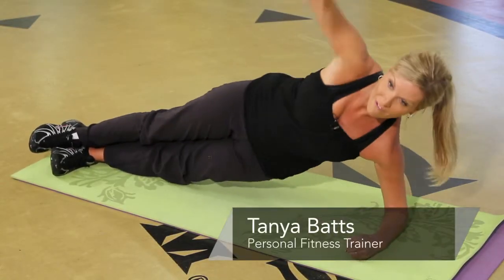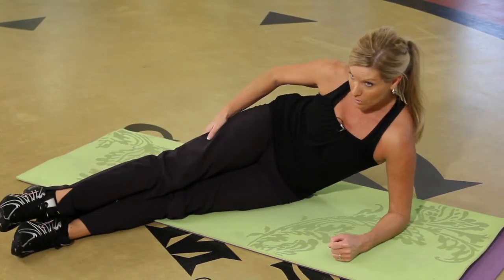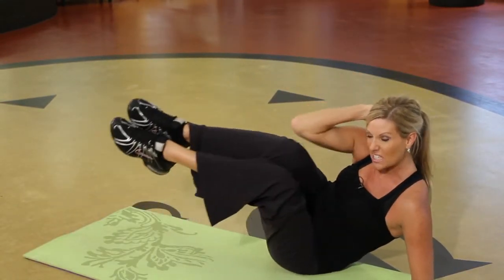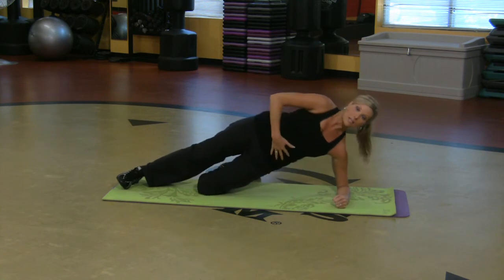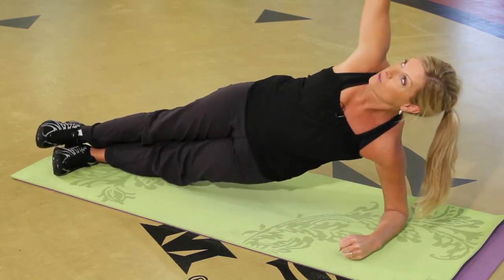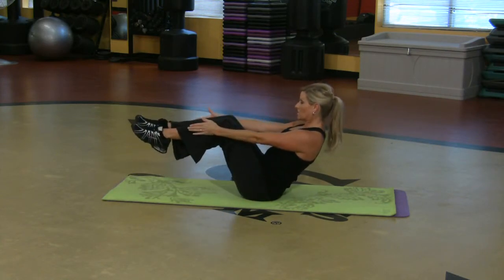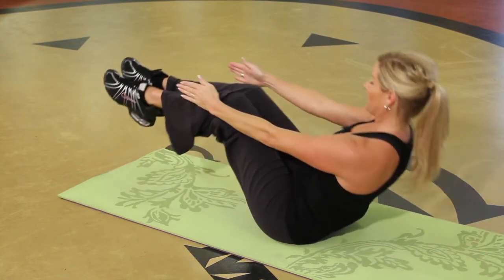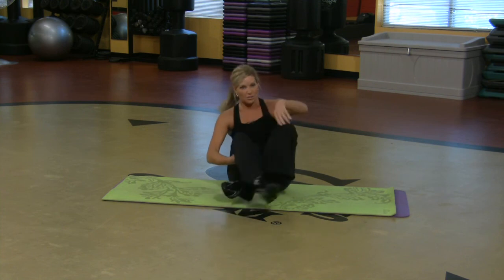Abdominal Workouts : Difficult Abdominal Exercises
If you've surpassed the basic abdominal exercises, adding some difficult exercises to your routine helps to build the muscle. Learn how to target your abs with help from a certified personal trainer in this free video.

Series Description: Abdominal exercises are useful for both men and women, runners and people just trying to stay in shape. Get better abs with workout tips from this free video series on abdominal muscles and exercise.